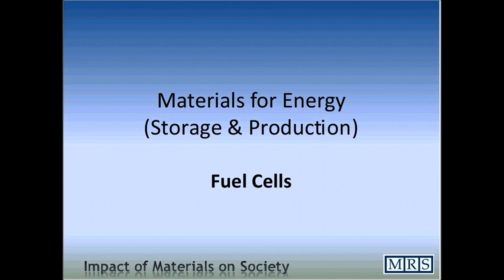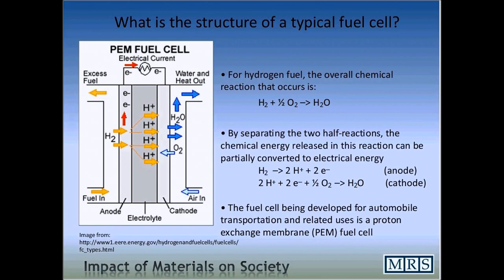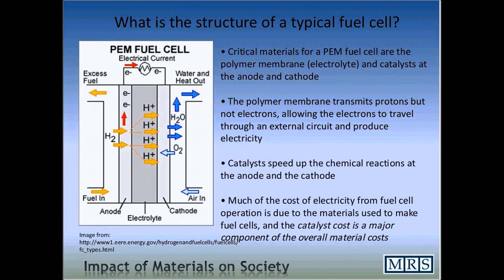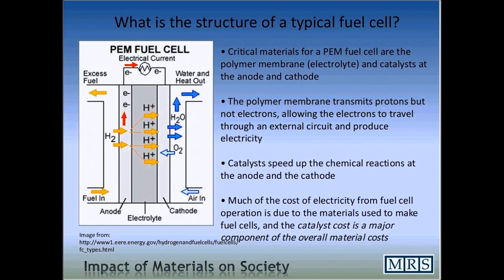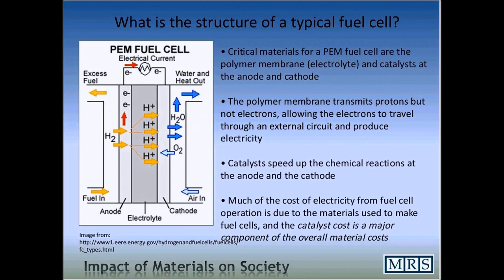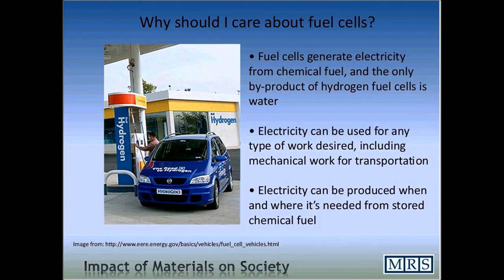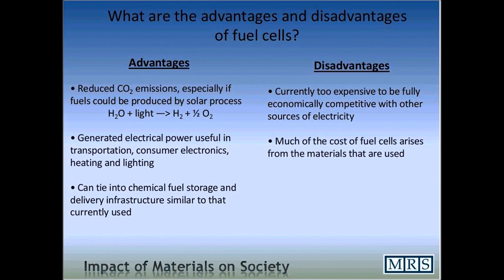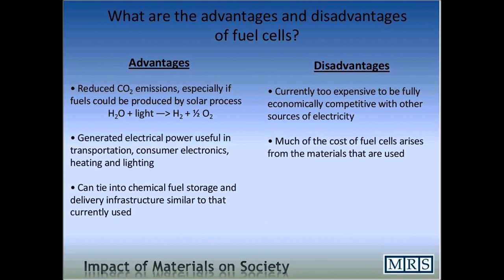IMOS: Fuel Cells - Energy Storage and Production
Fuel Cells (23:59)
Andrew Shreve, Center for Biomedical Engineering, University of New Mexico
An original Impact of Materials on Society (IMOS) video